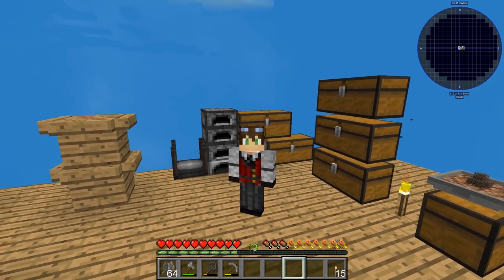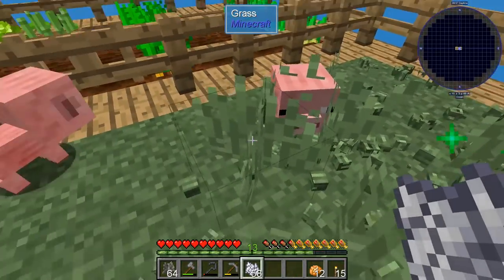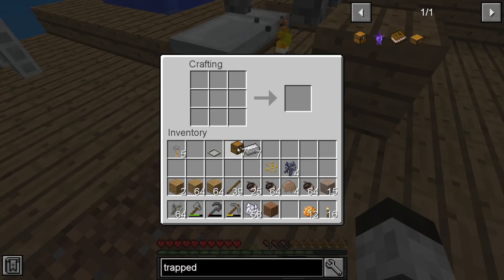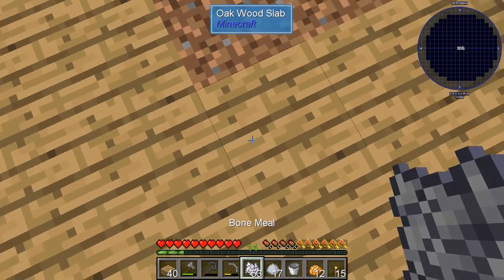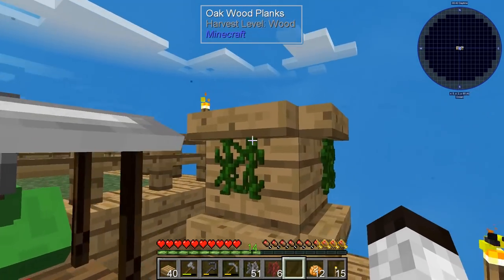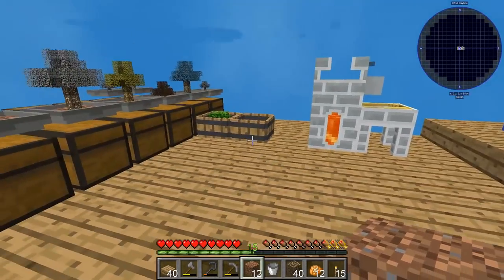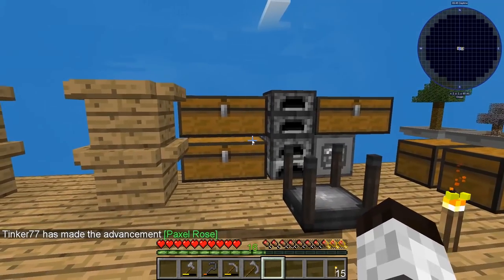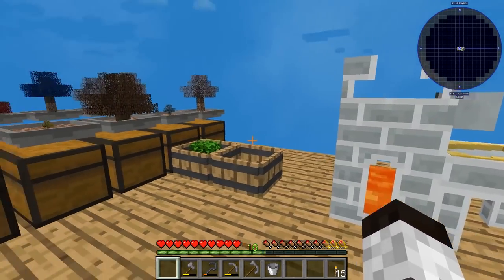SkyFactory4: Episode 5 - PRESTIGE POINT!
Finally, we get our Prestige Point!  We're on our way with this pack.  Come and join me!